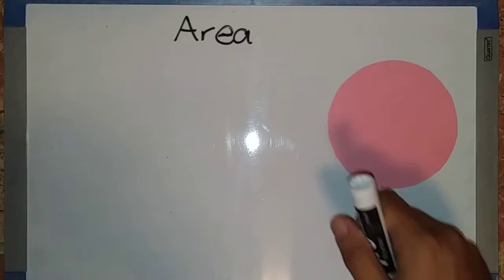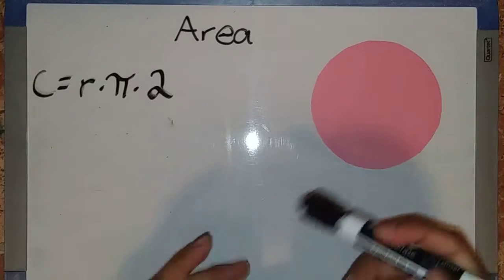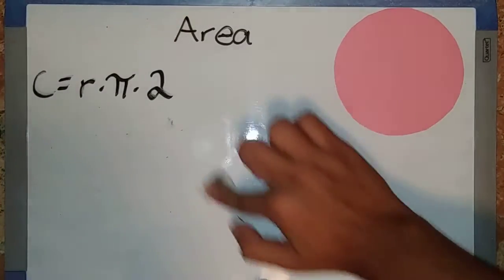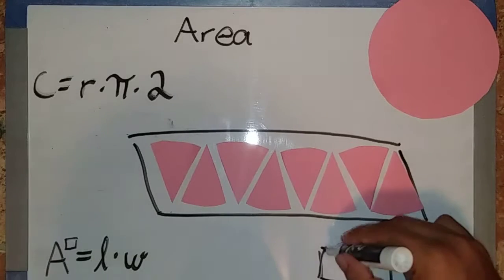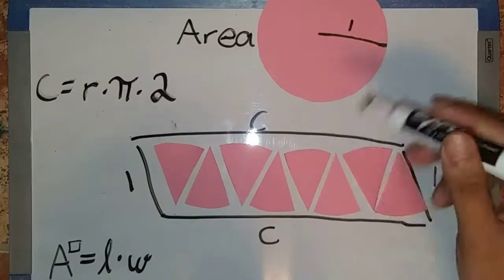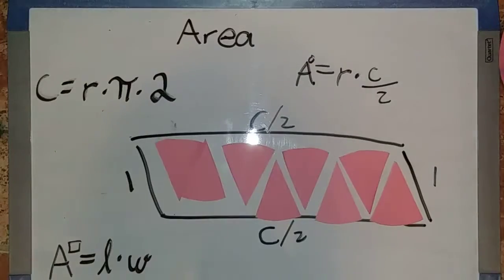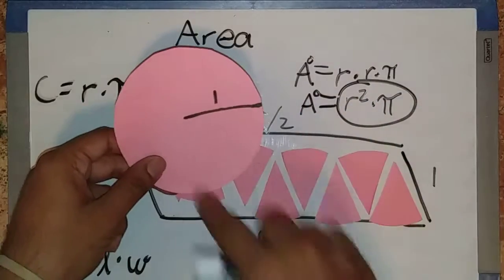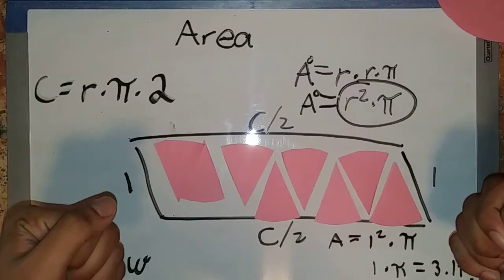Luis Ruiz - EDCI Video #2: Area of a Circle